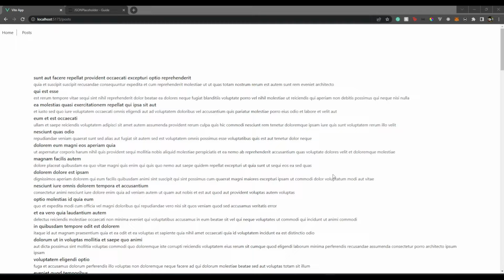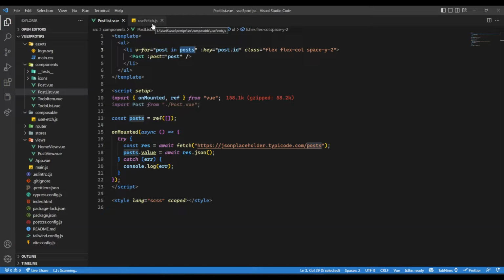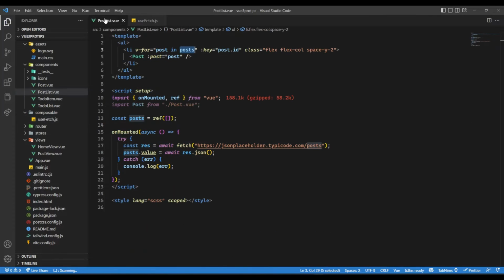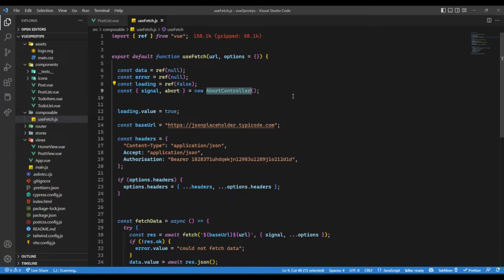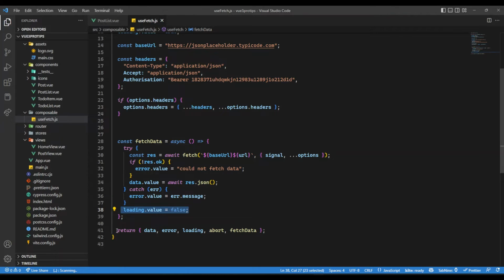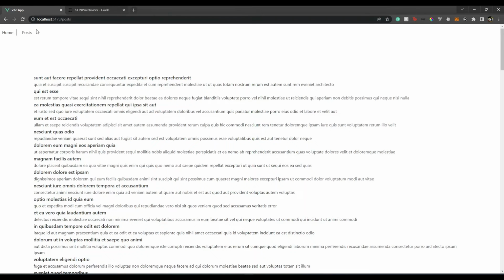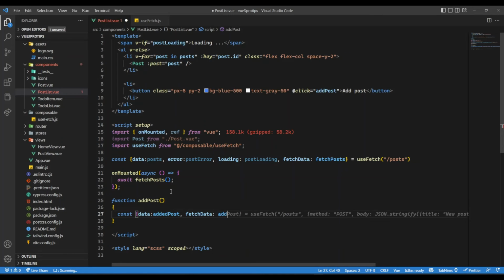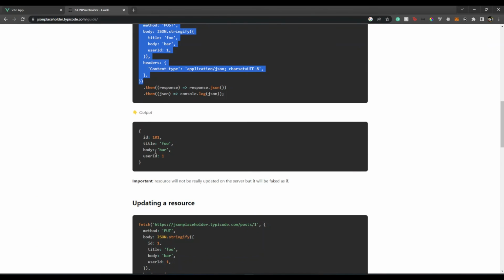Vue 3 custom composable | useFetch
Hi all,

In this video, we will see how we can create our own custom composable to make API calls from the client side.